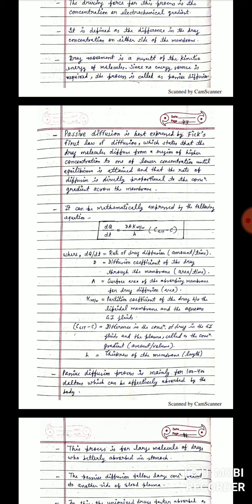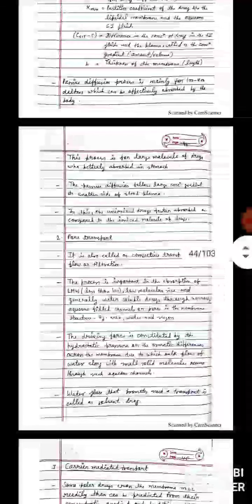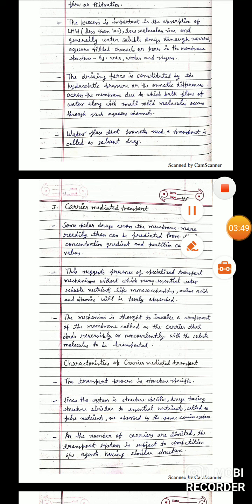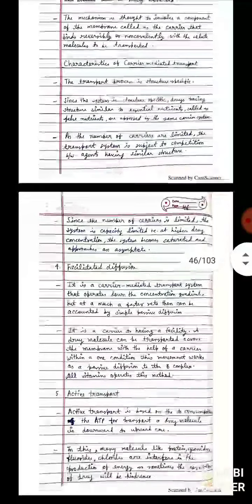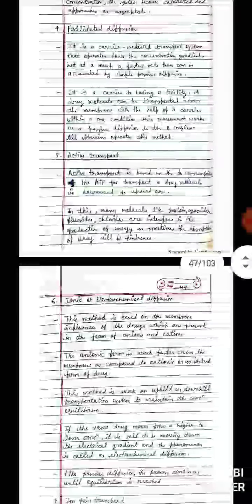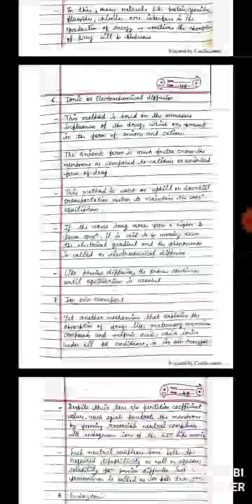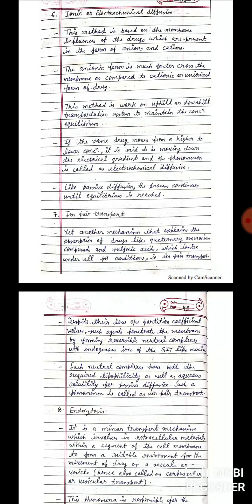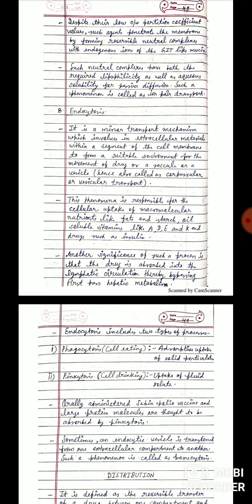30 June 2020(4)